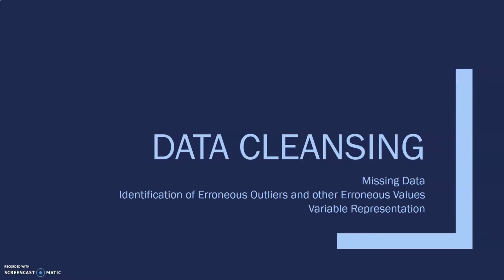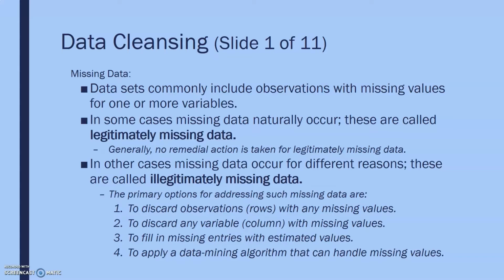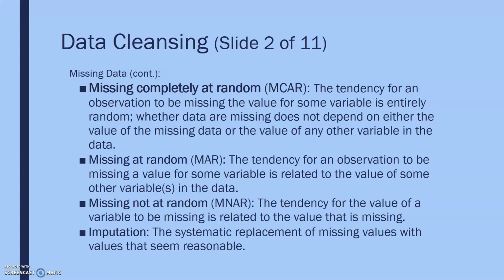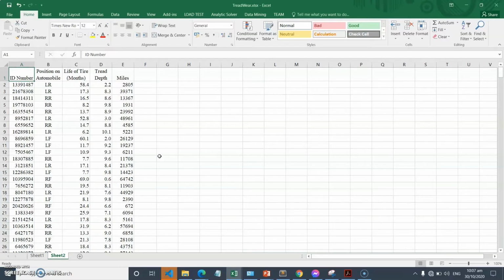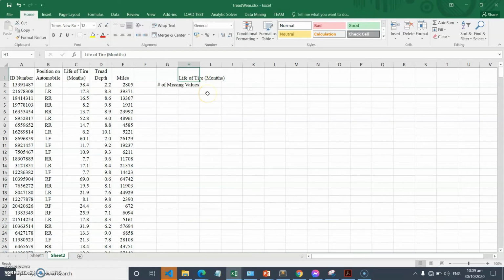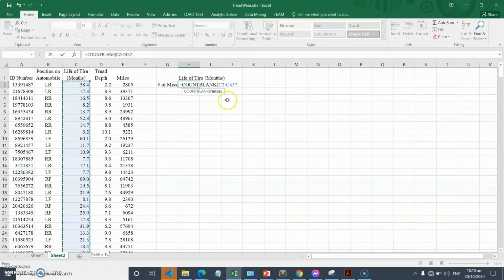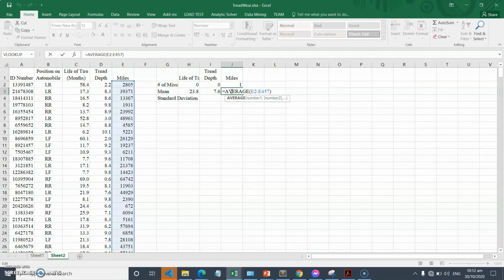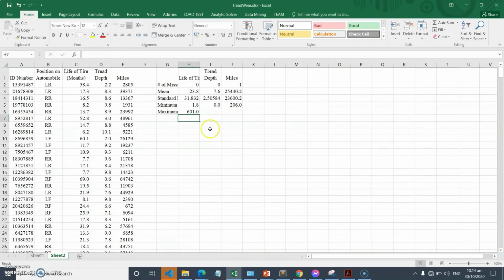Descriptive Statistics: Data Cleansing